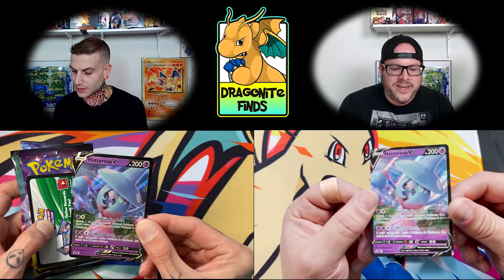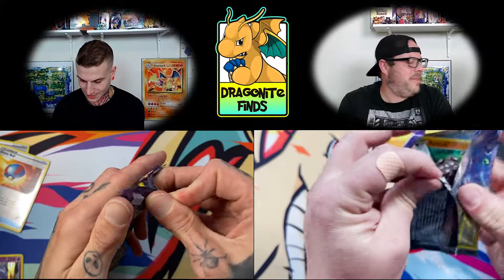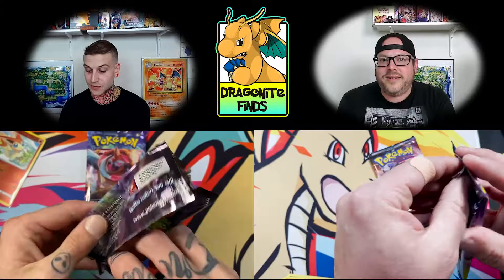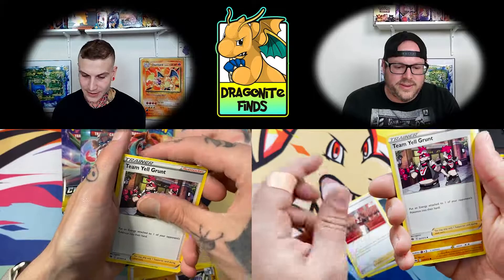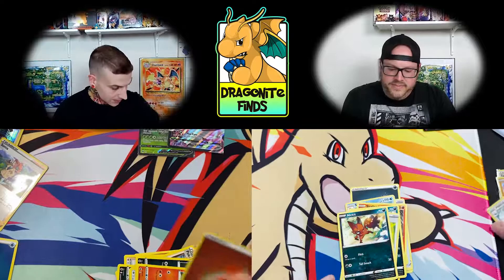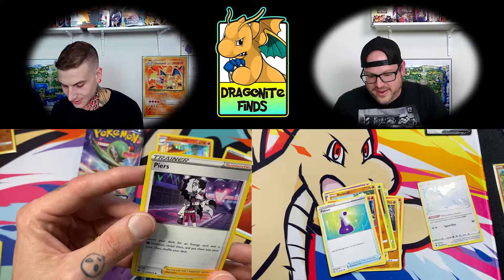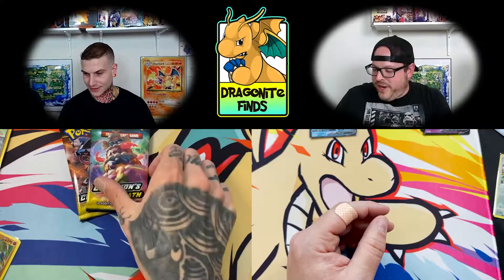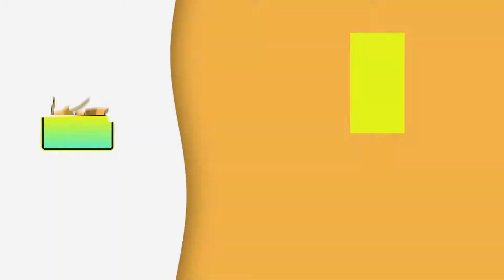10 CHAMPION'S PATH COLLECTION BOXES !? - MASS OPENING #2 (FT. TONY)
Today my good friend and editor of the channel, Tony, joins us for our second MASS OPENING. A segment where we still open something Pokémon. only twice as much. This time we opened 10 Champion's Path Collection Boxes. 5 Dubwool V, 5 Hatterene V 20 Packs each !! On the hunt for those Charizards!!

**All prices reflect TCG Market Value, or latest completed listing/sold on eBay at the time of EDITING this video. May not be current**

Dragonite Finds 2021
Video Edited By: Tony Galyon